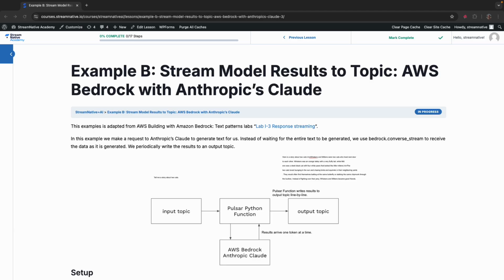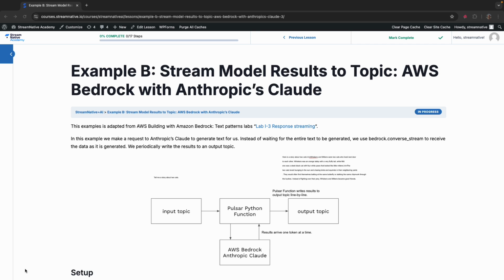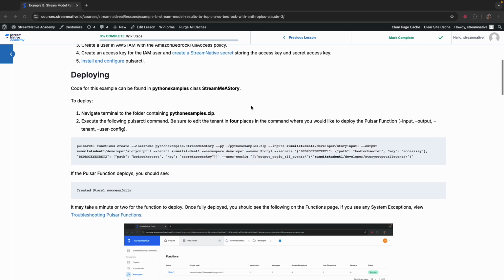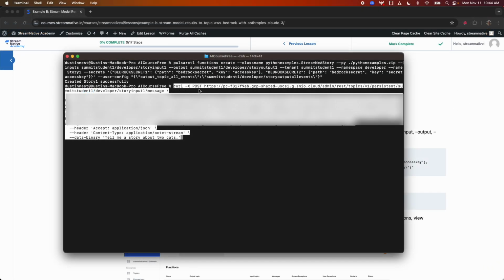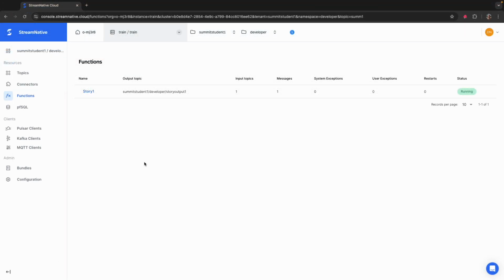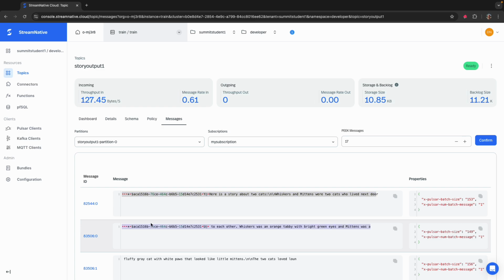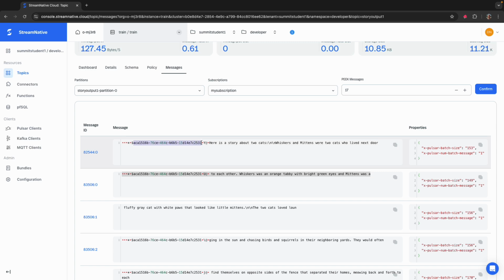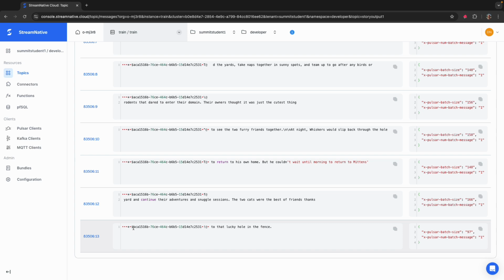StreamNative + AI: Stream Model Results to Topic using AWS Bedrock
This video is part of the free tutorial StreamNative+AI with AWS Bedrock available at StreamNative Academy here: